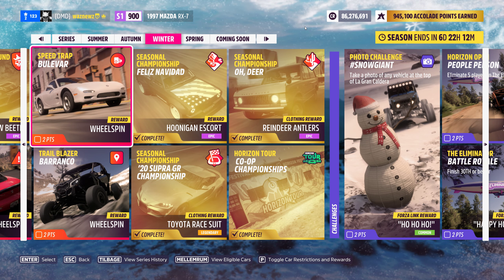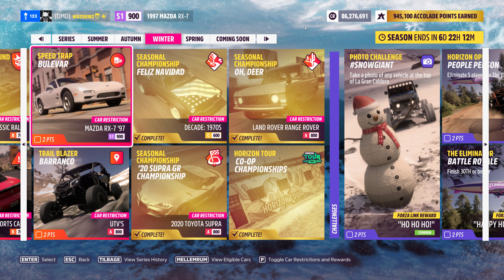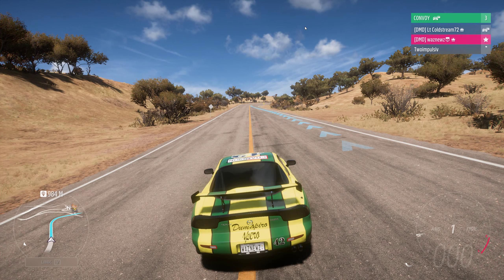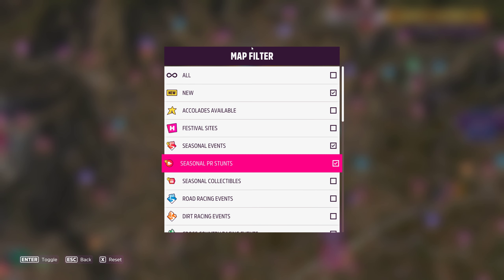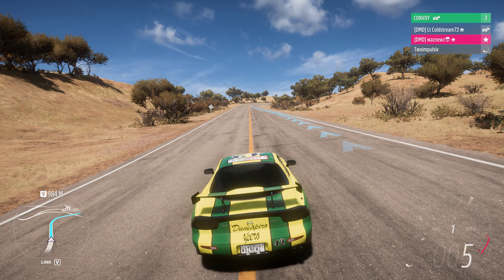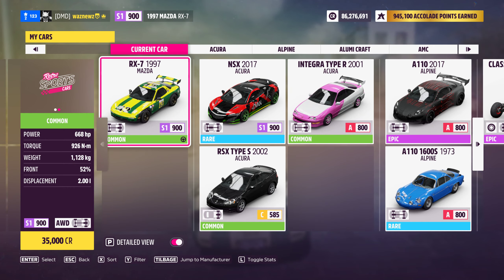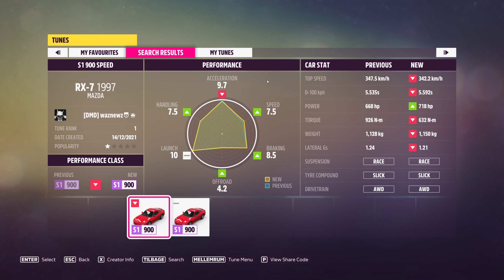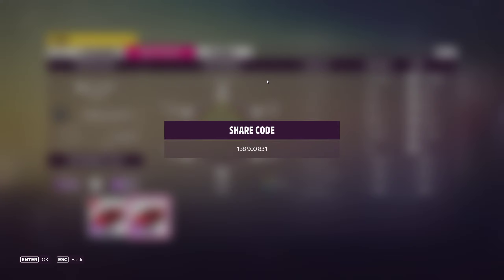Forza Horizon 5 - Series 02 - Winter PR Stunt - Bulevar Speed Trap - With Tune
Using The 1997 Mazda RX-7